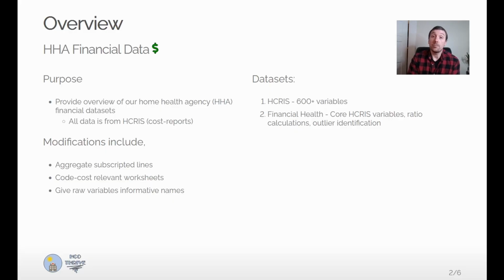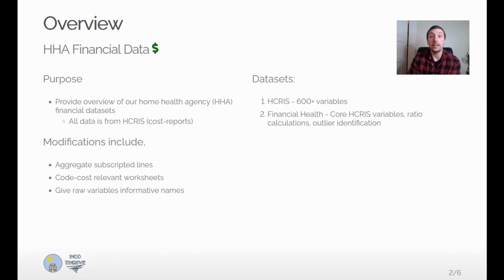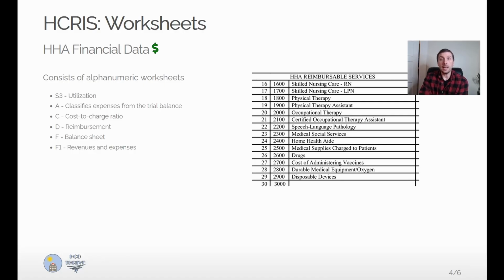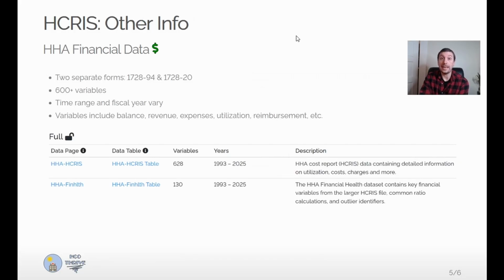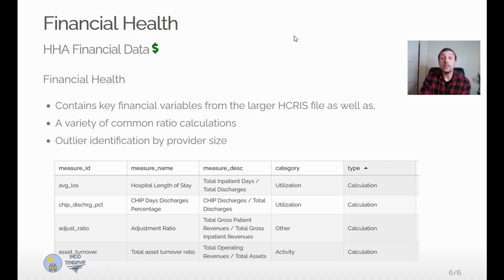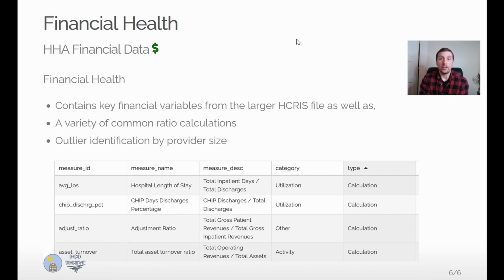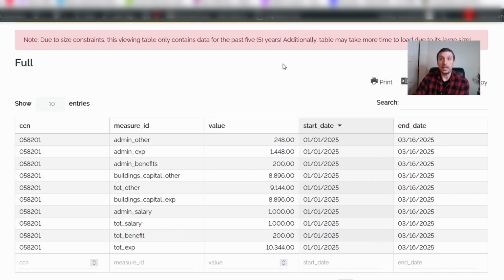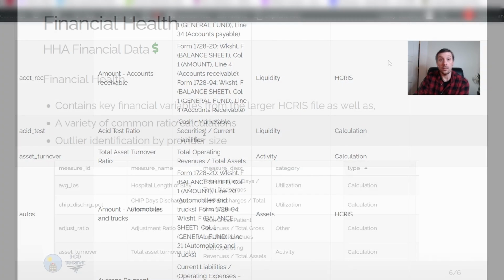HHA Financial Overview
Description:

This video provides an overview of the home health agency (HHA) financial data in our database. We cover data sources, how to access or download the data, and any other relevant information that may be helpful for platform users.

Datasets include:

- HHA-HCRIS. HHA cost report (HCRIS) data containing detailed information on utilization, costs, charges and more.
- HHA-Finhlth. The HHA Financial Health dataset contains key financial variables from the larger HCRIS file, common ratio calculations, and outlier identifiers.